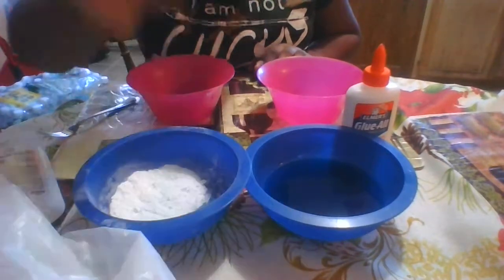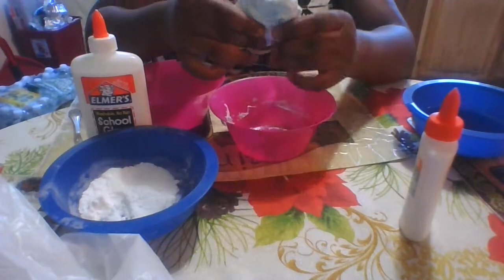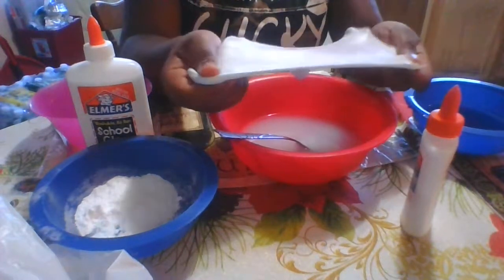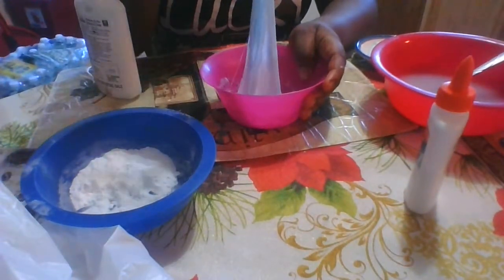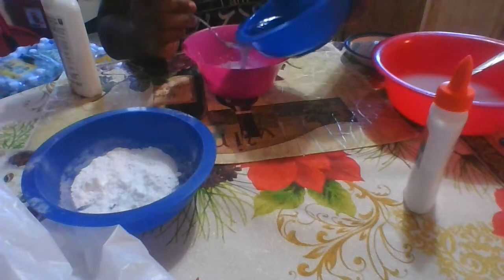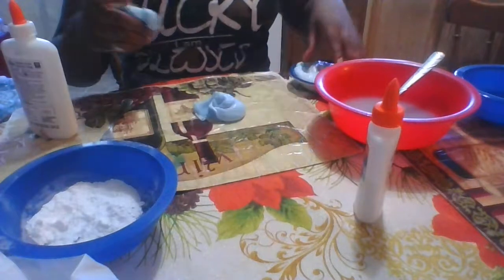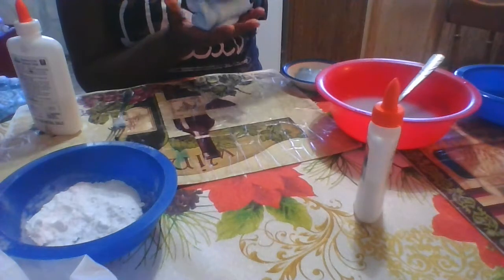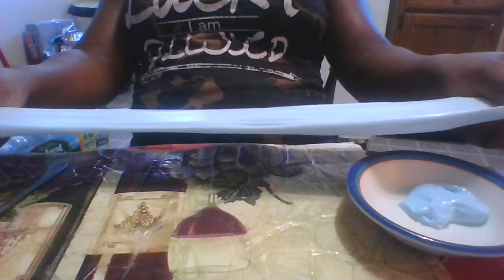Elmer's: All Purpose vs. School Glue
I Made 2 Different Types Of Elmer's Slime
Multi Purpose And Elmer's Glue
Which One Works Best